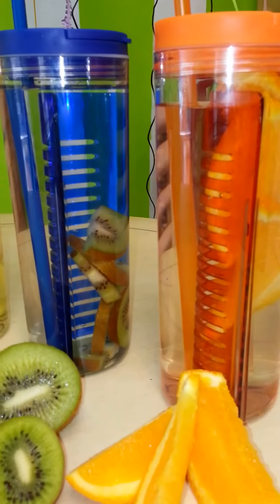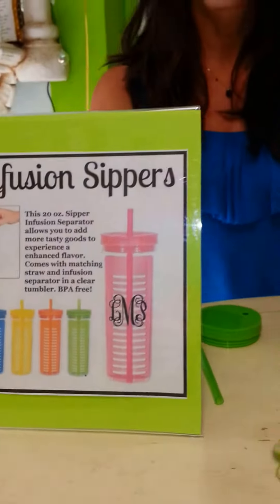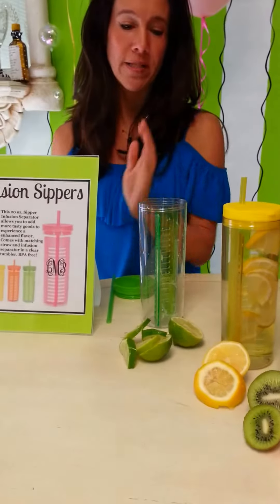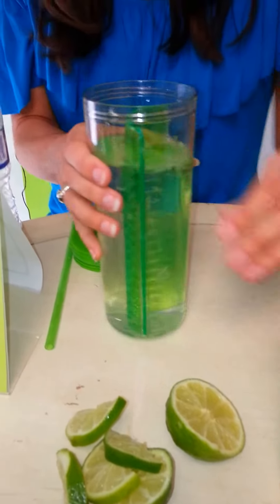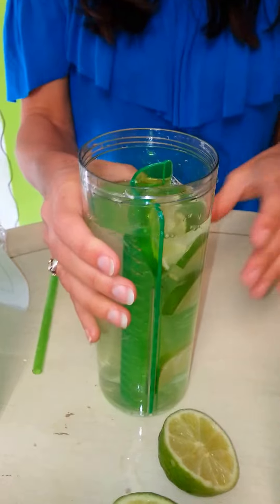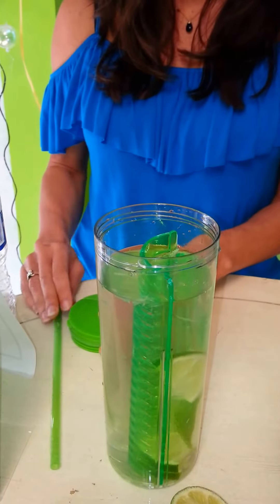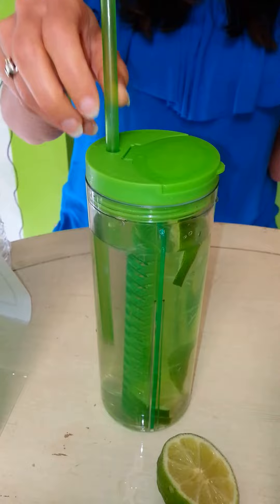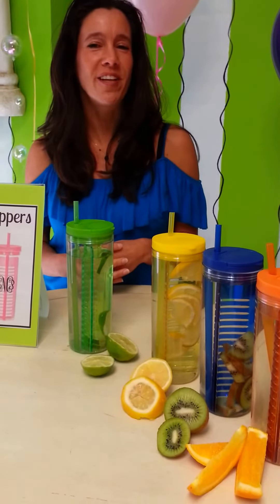Infusion Tumblers Wholesale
What a great idea for water. Personalize this Infused tumbler with monogram,name or favorite sports team. Fill your infusion Tumbler your water with your favorite fruit and look stylish doing it. Holds 20oz. Available WHS!